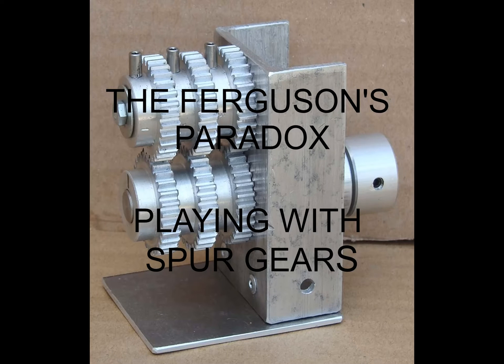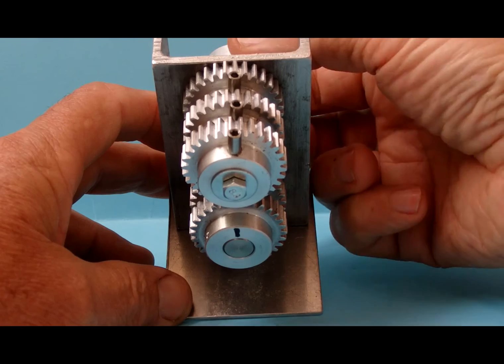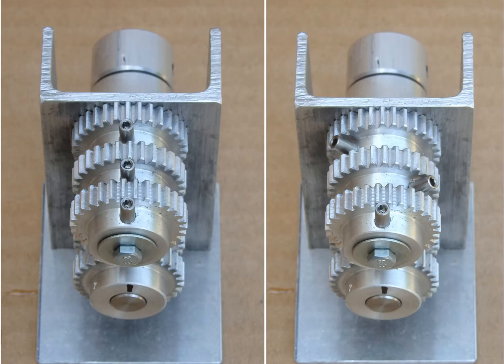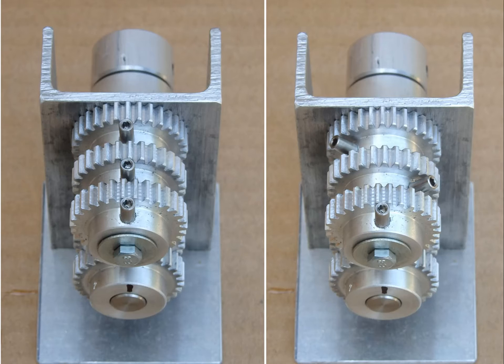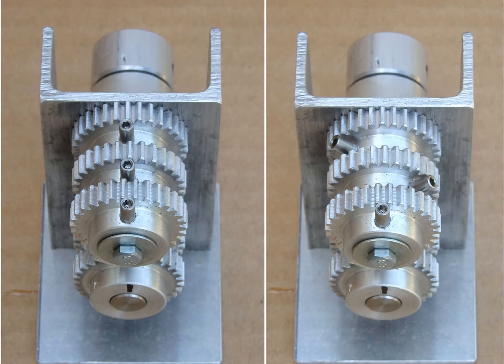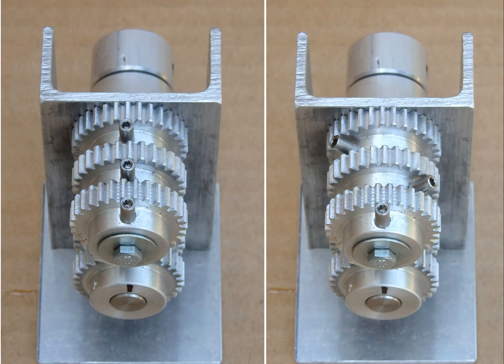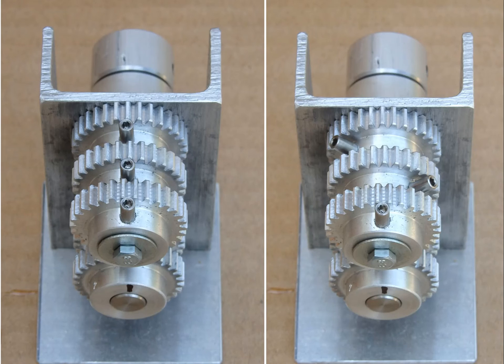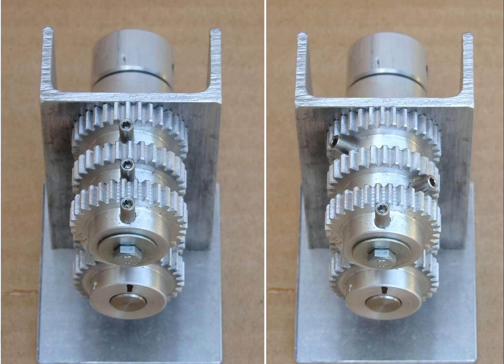ferguson's paradox, playing with spur gears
An amazing paradox using spur gears. It's necessary to make some "profile shifting" to get the desired  center distances.
You can use the free "filengrène" software :
to get the profile shifting coefficients with no boring calculation.